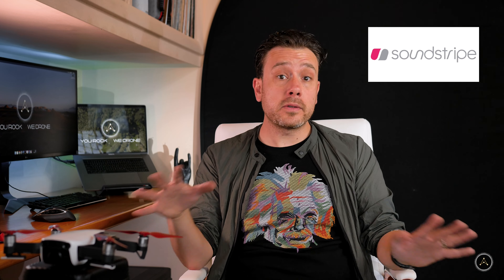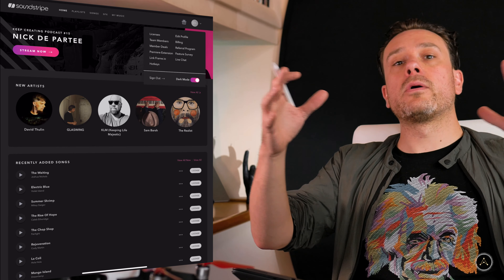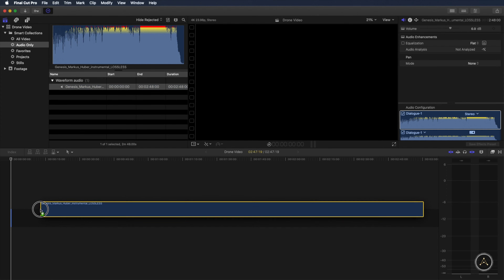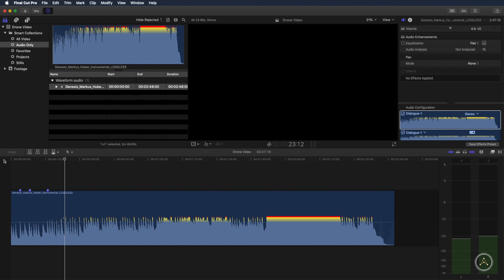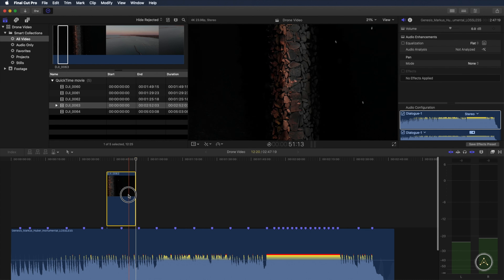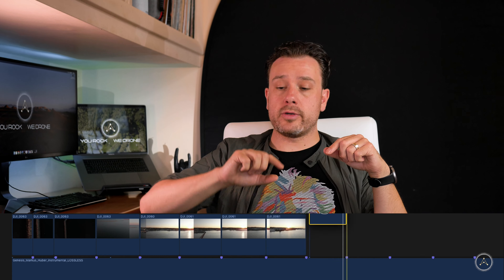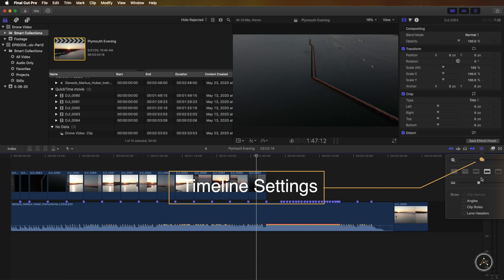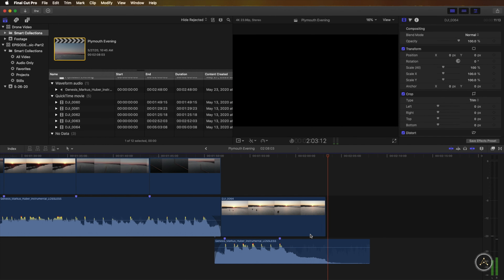Editing Video to the BEAT of MUSIC - Video Editing Tutorial | FCPX | 2020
In this video editing tutorial, you'll learn everything about editing Video to the beat of music. We're using Final Cut Pro X but this will work with every other video editing software like Adobe Premiere Pro, iMovie, DaVinci Resolve 16, or even Windows Movie Maker.

Specifically, we’ll be taking a look at:

1. Where to find good music for your videos and how to pick the right song

2. Edit to the BEAT - The core of this tutorial. You'll learn the end to end workflow of setting markers on top of your song and then simply drag clips between the markers.

3. Shorten the Song - You realize you don't have enough footage? Stick around to this last part. You'll learn how to smoothly trim the middle of the song while maintaining the beginning and end of the song you have chosen.

Table of Contents:
0:00 - Intro
1:00 - Find Music Online
4:11 - Edit to the Beat
10:00 - Trim the Song

Music (for the episode)
“Celestial Catamaran“ by Mikey Geiger

Music (for the Drone Video)
“Genesis“ by Markus Huber